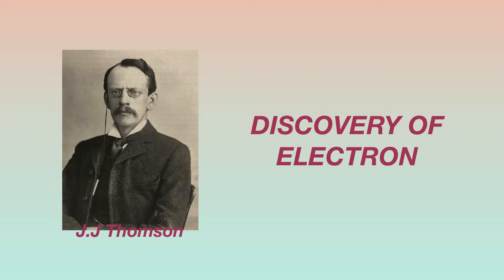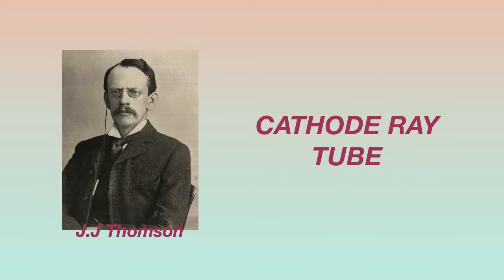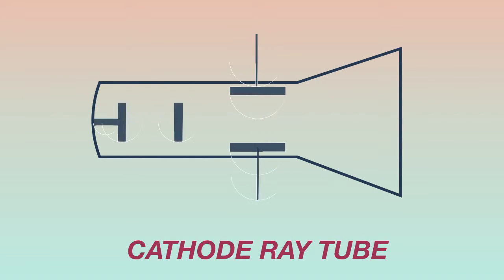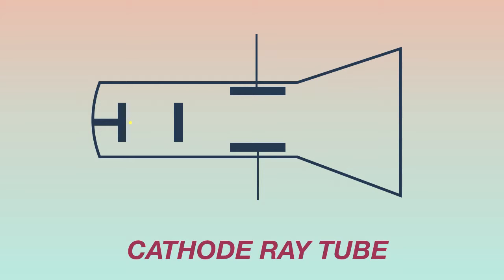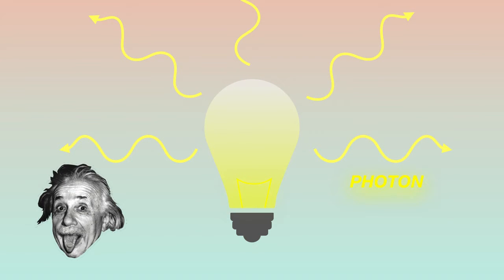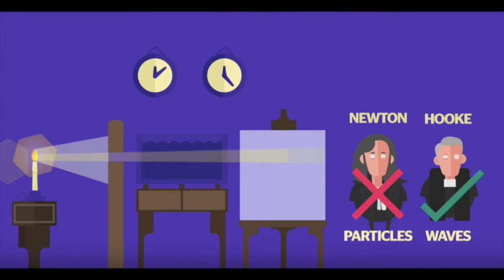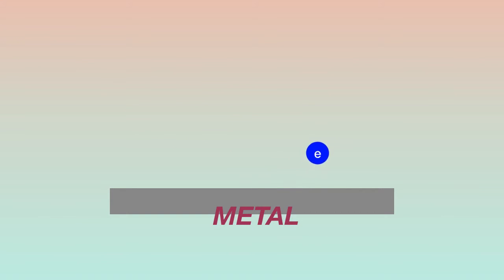Quantum Physics: Jeihan & Daffa